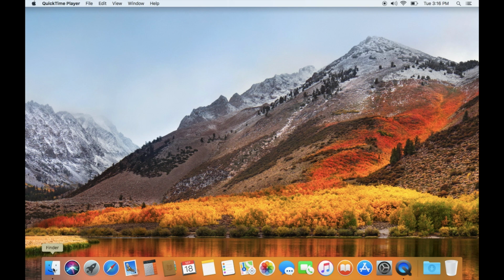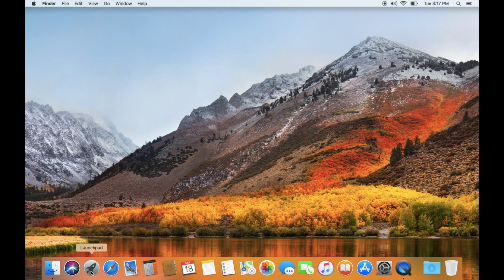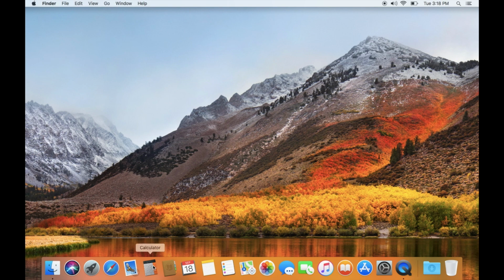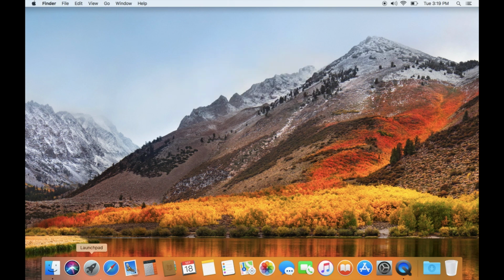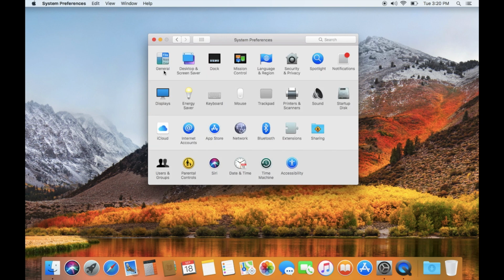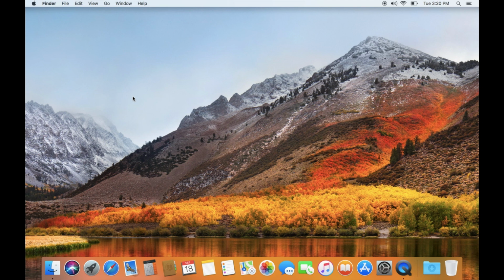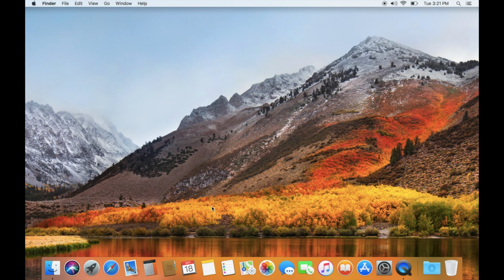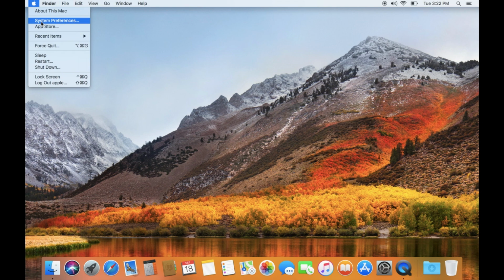Beginners Guide to Using Mac OS Tutorial Video #1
New apple computer ? Here is a great MAC TUTORIAL to help with if your New to Mac. These videos are for a Beginner level understanding to the mac os (operating system). We are using High Sierra in this version. We are Mac Star Computers and offer No Credit Check Financing for all our Macs in our web store with 90 days same as cash option.
We Cover: The Finder in mac, Launchpad, Siri, ADD/REMOVE APPS from DOCK, Delete Folders, Apple Menu Bar, Trick to finding mouse in mac, App Store, Notifications on Mac, and more!
---for more details on No Credit Check Financing (question 1)
GoMacStar.com To Browse our large selection of Macs
To Apply and Get Instant Approval.